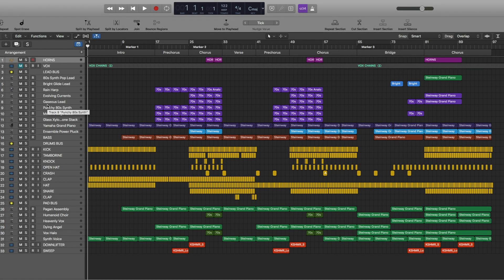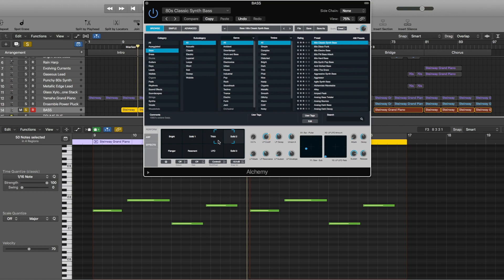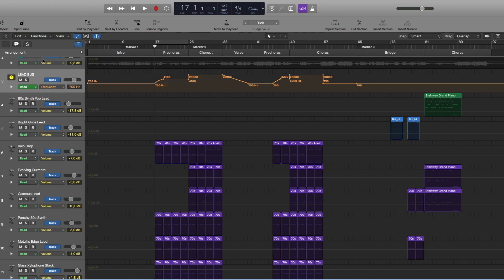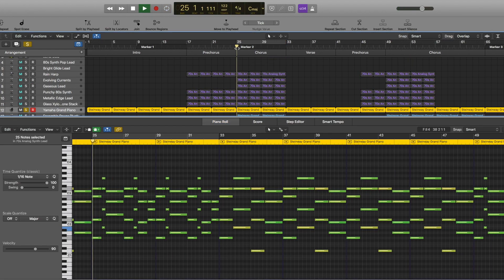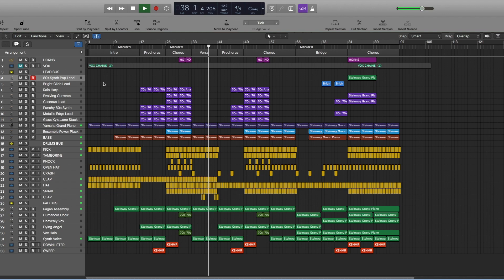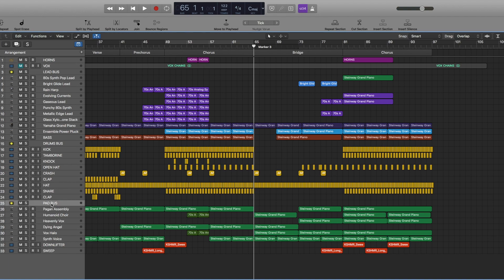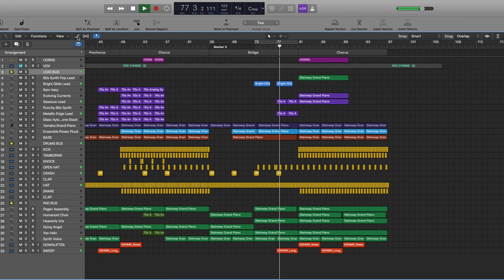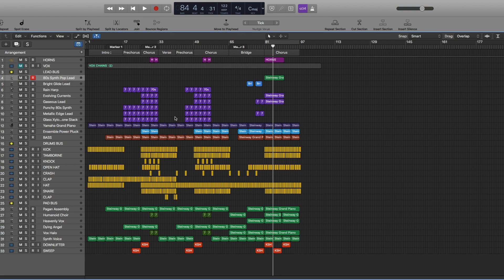The Chainsmokers Ipad Logic Pro X remake.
Learn how to remake beat for The Chainsmokers new song Ipad using only Logics stock plugins.